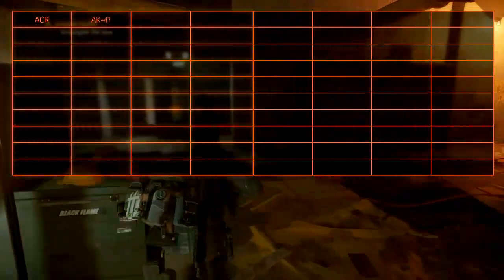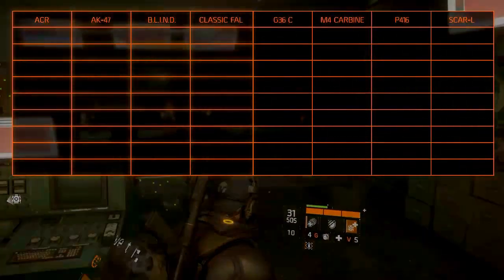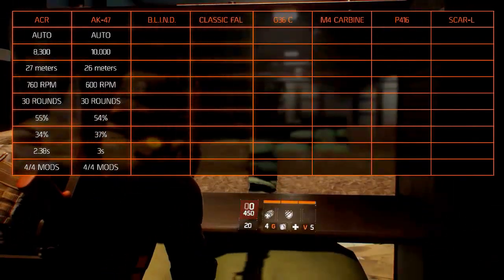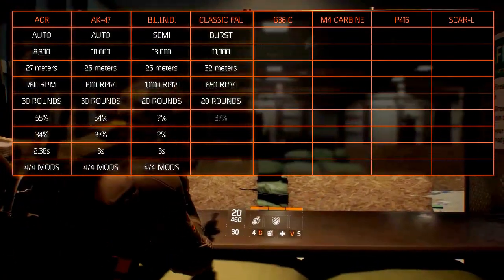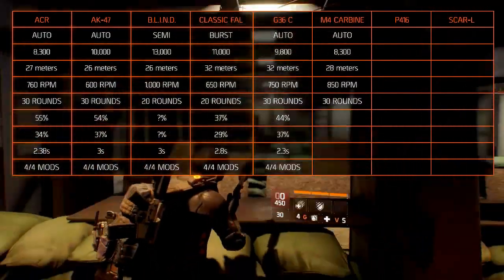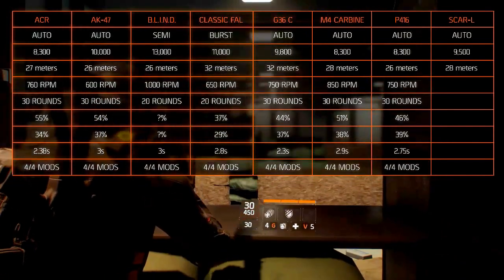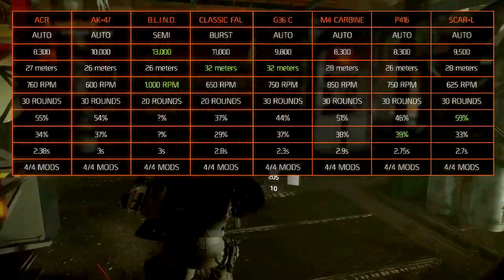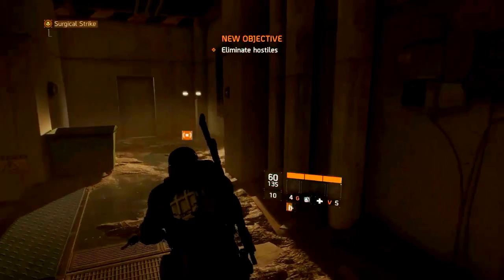The Division Weapons - Assault Rifle Comparison (Statistics and Set-Up)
In this episode of The Division Weapon Guides we are reviewing and comparing the eight assault rifles (excluding variants) that are in the game at this moment. We will compare the following statistics: firemode, damage, optimal range, rate of fire, accuracy, stability, magazine capacity and modification slots.